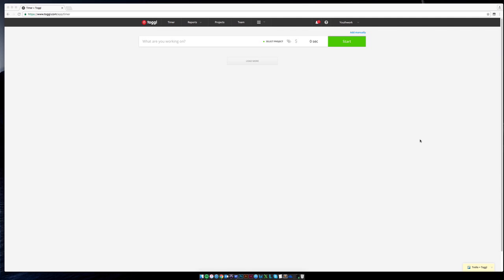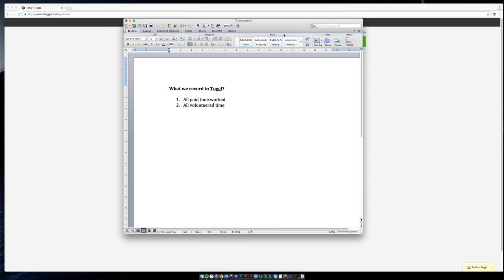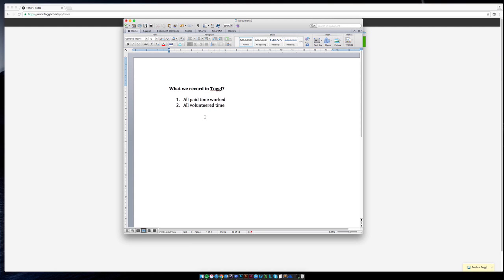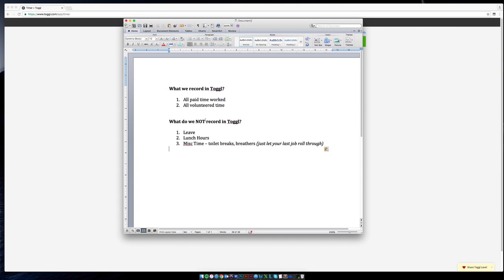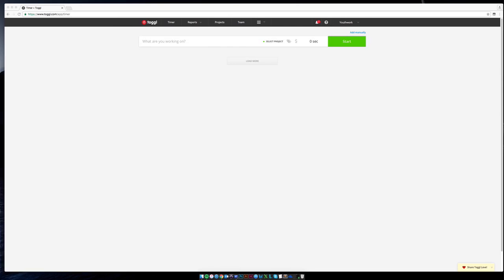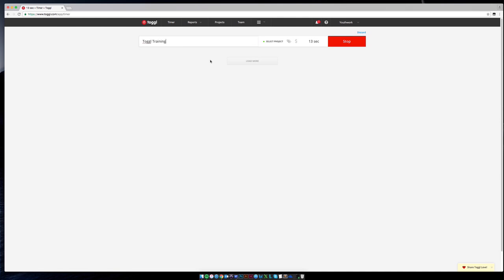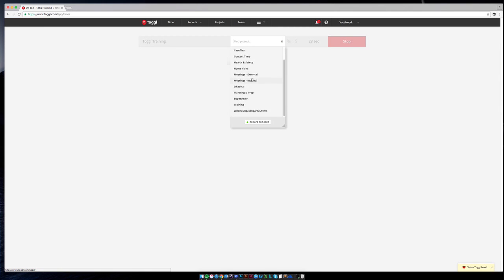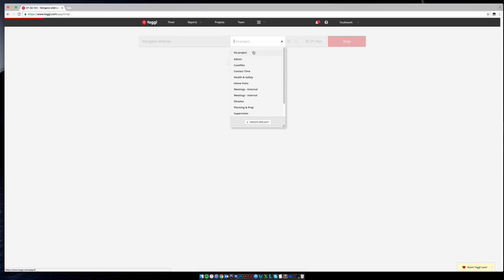How to Record Time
Toggl Training Part 2

This video covers:

1. What we record in Toggl
     a) Paid time worked
     b) Volunteered time

2. What we don't record in Toggl
     a) Leave
     b) Lunch
     c) Misc times (toilet breaks, breathers ...etc.) - leave your Toggl tick over

3. How to record time

4. Breaking down the 'Projects'